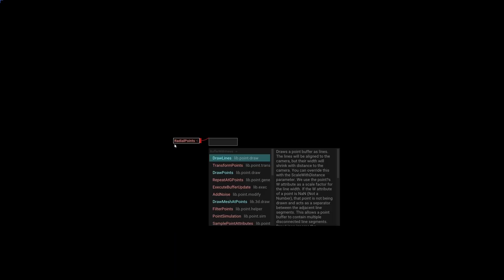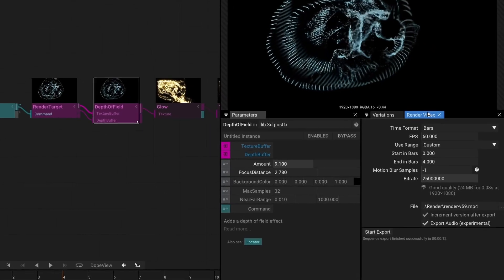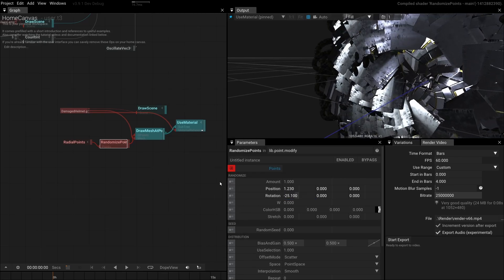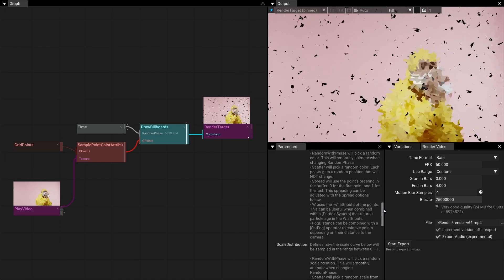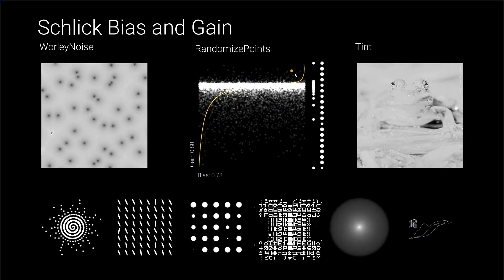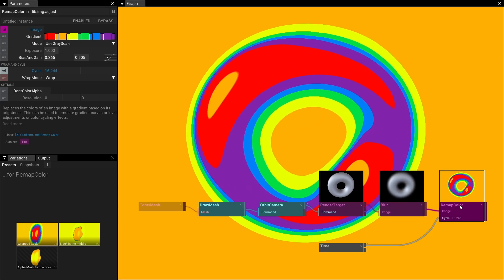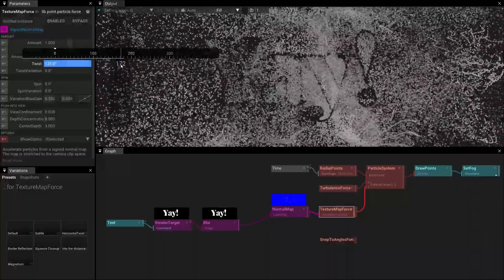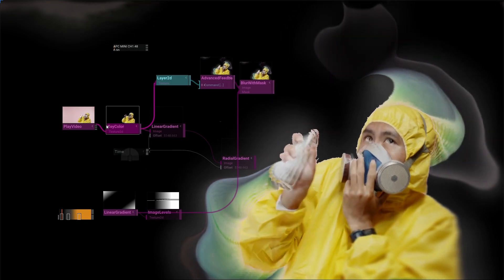Tooll V3.9 / New Features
Tooll 3 is an open source software to create realtime motion graphics. We walk you through best new features of version 3.9 and give you tons of tips on how to make the most of it!

0:00 Introduction
0:44 Better Documentation
2:01 Video Export
2:36 GlTF Support
4:07 AbletonLink™ Support
5:07 Better Points
7:02 Bias and Gain Control
9:10 New Operators
10:10 Better Particles
13:07 UI Improvements
14:09 Upcoming Roadmap